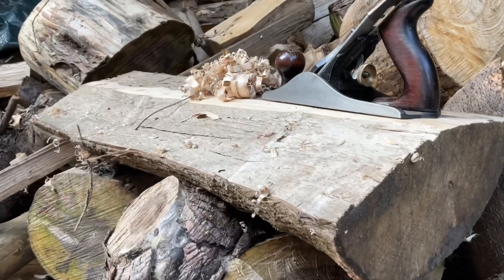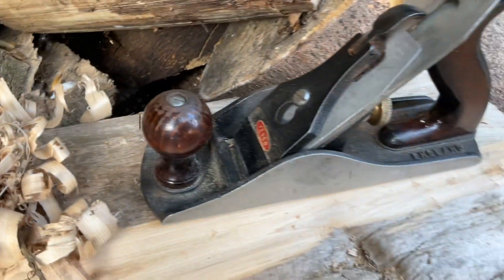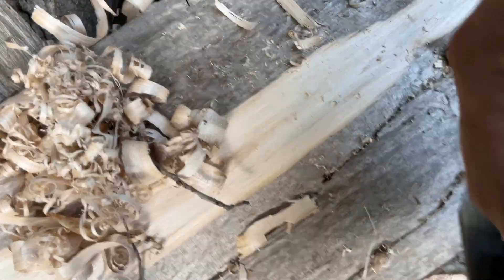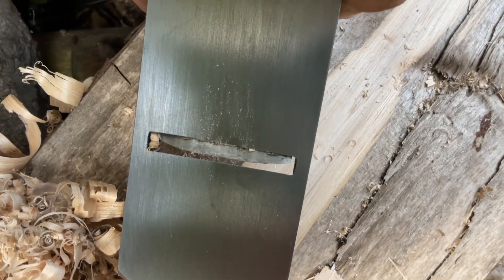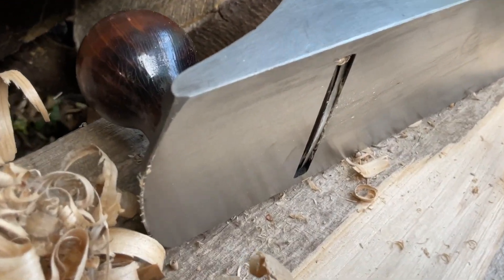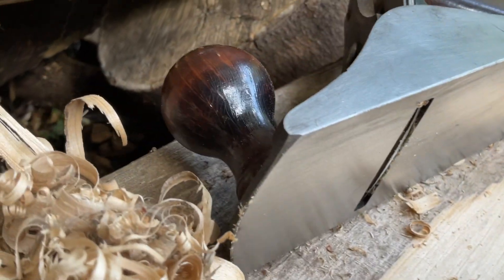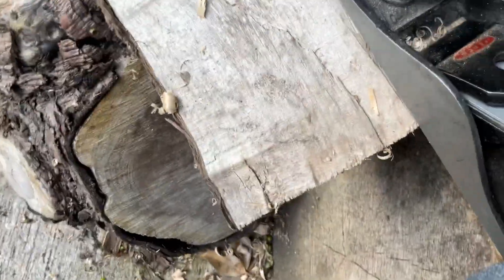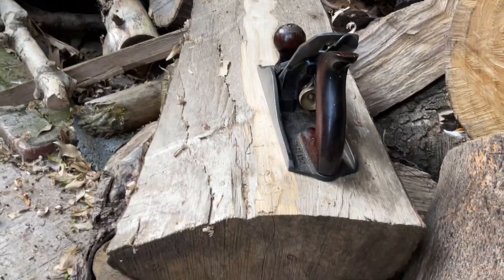Scrub plane conversion from no.4 plane.